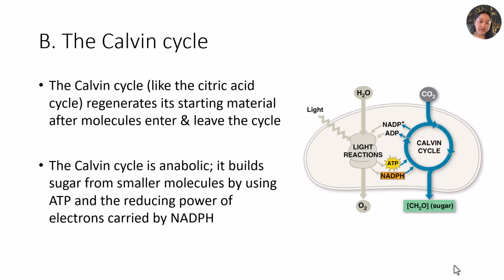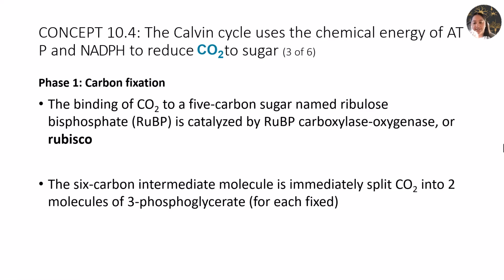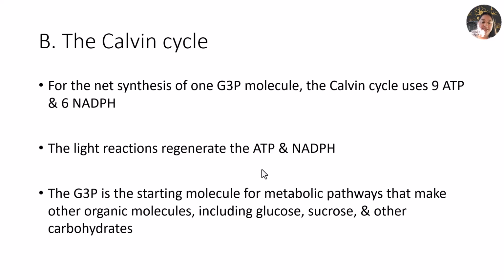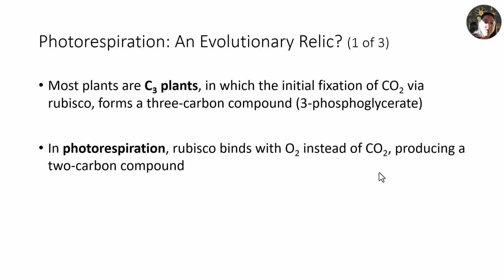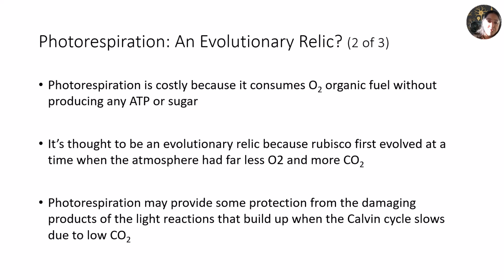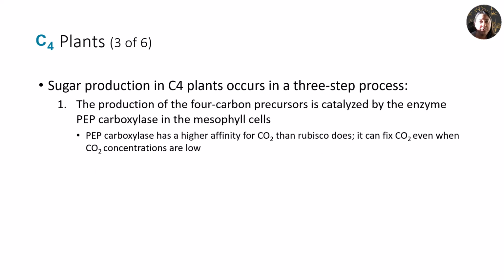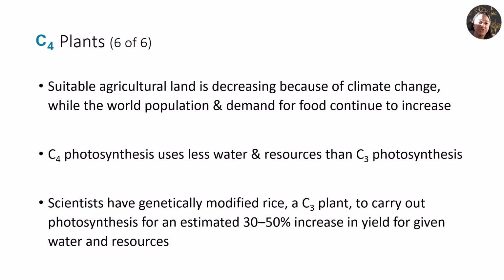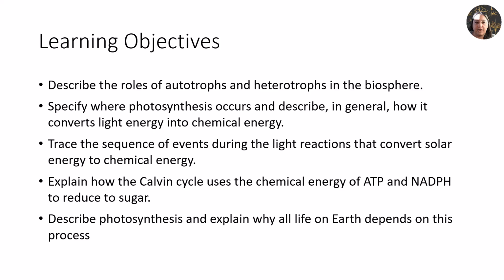BIOL 205 Lec 08 Photosynthesis Part 3